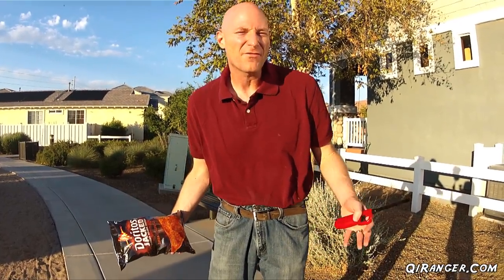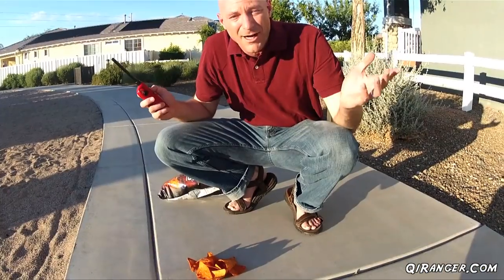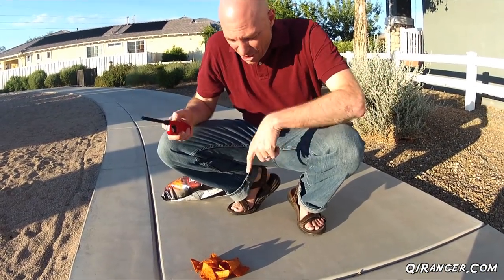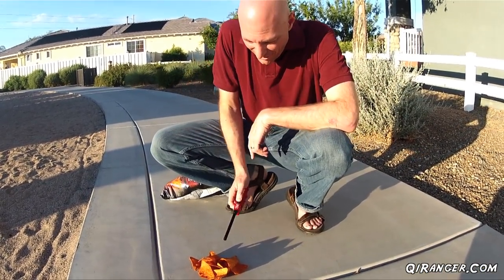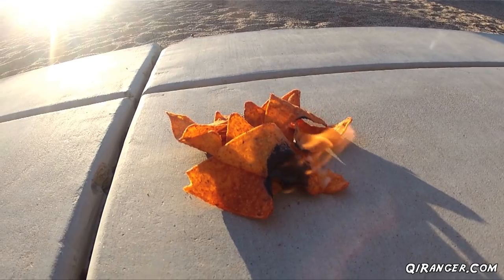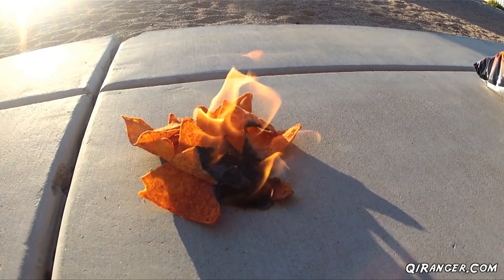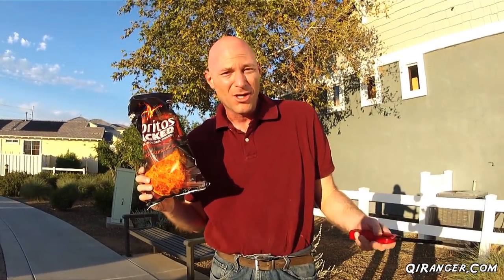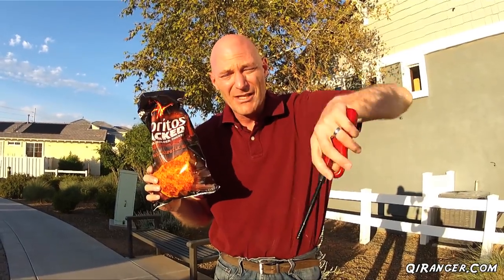Camping Tip: A Doritos Fire [GoPro Video]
One of my favorite past times is camping. That means one thing: a great campfire to wind things down in the evening. Take a look at this tip at starting a campfire using a bag of Doritos!